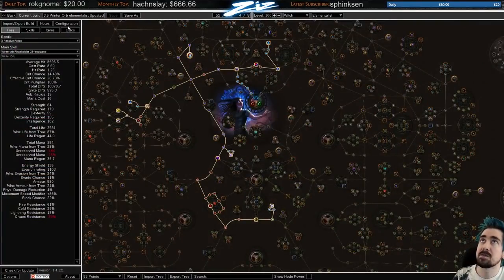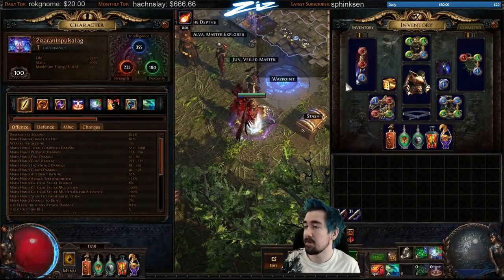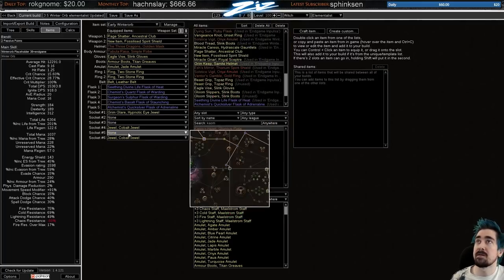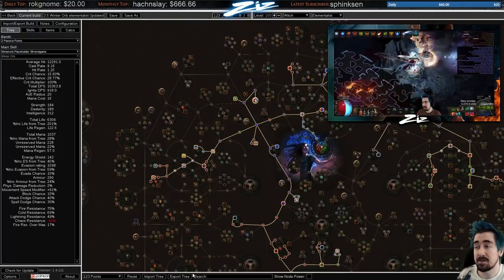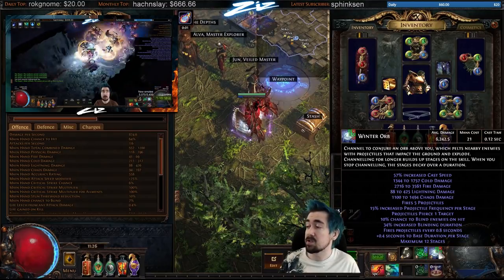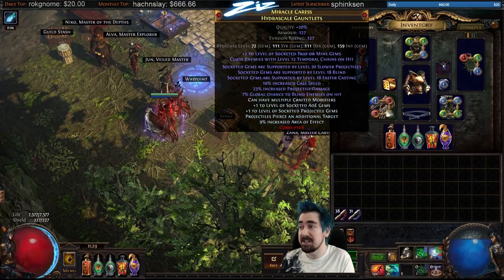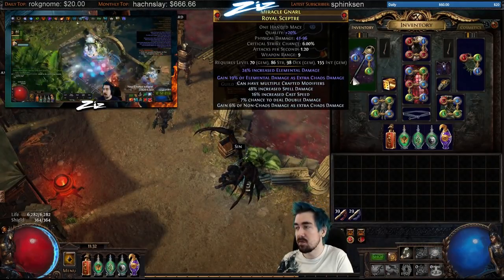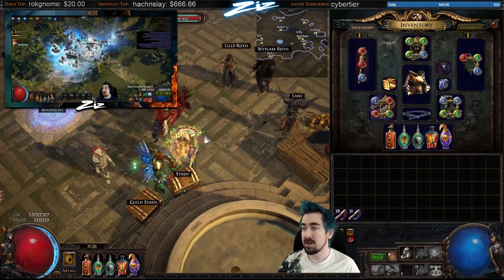Ziz - Final Winter Orb Build Guide! 3.5 Path of Exile: Betrayal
Ziz goes over his FINAL Winter Orb Build Guide  for 3.5 Path of Exile: Betrayal!

I will also be attempting to do 500 hours of streaming in 30 days at the beginning of Betrayal! Join me as I attempt to set the World Record for hours streamed in 30 days!